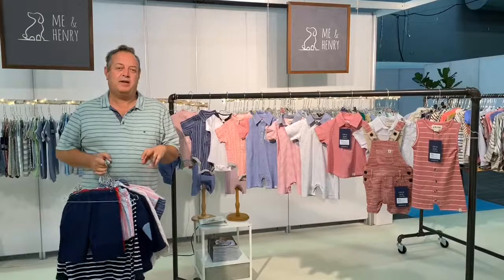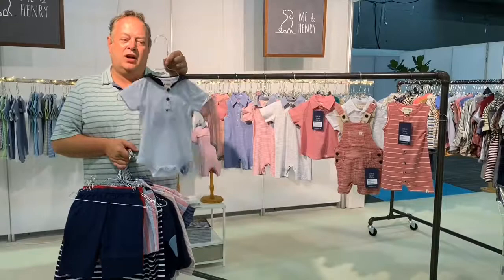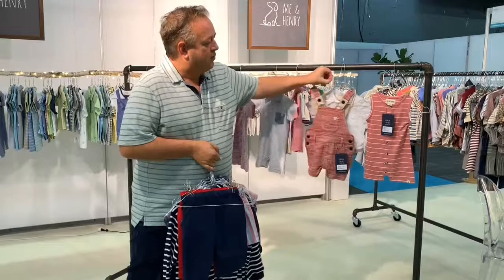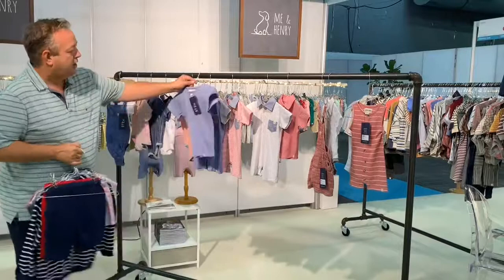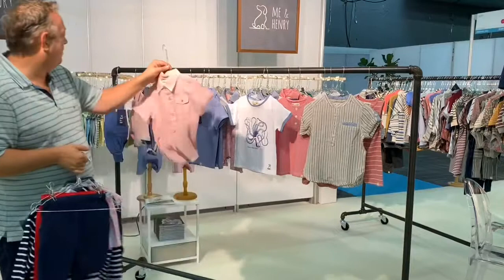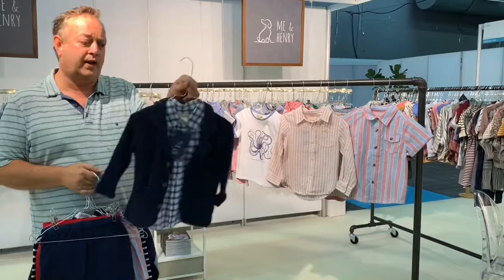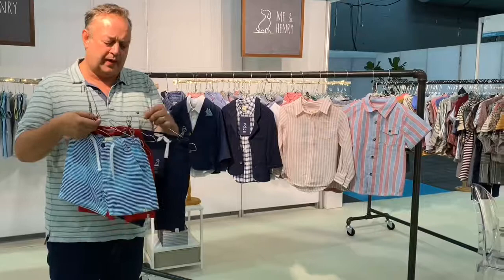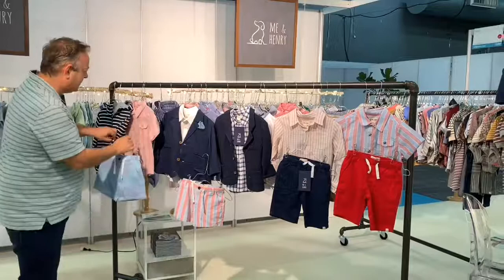Me & Henry Red, White, and Blue Colorway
Another addition to the series of color palates for Me & Henry Spring 2020